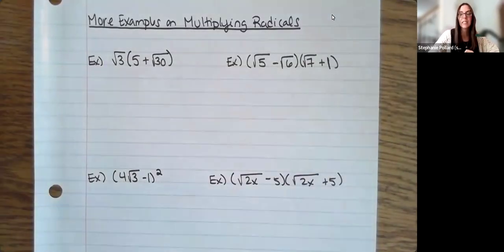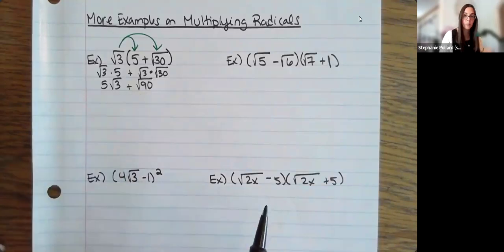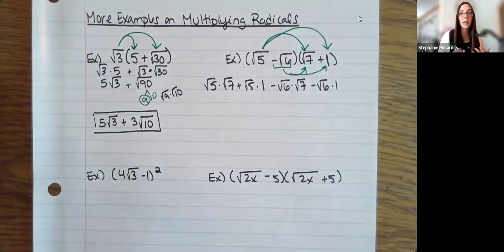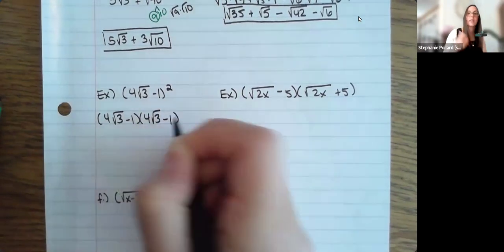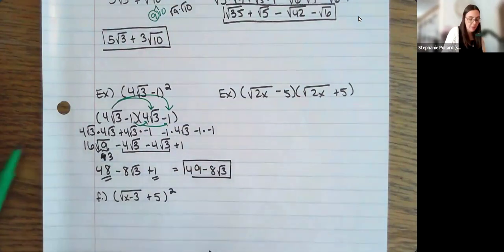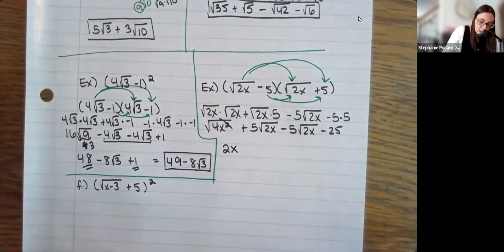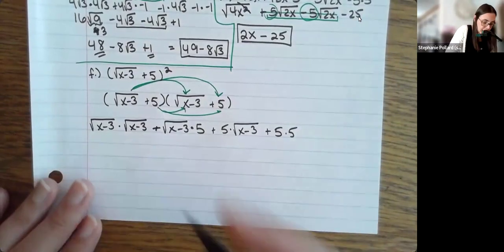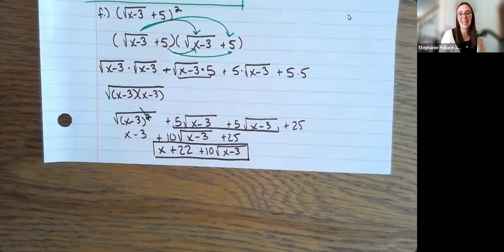MAT096 - Video 93 - More Examples on Multiplying Radicals (using Distributive Property and FOILing)